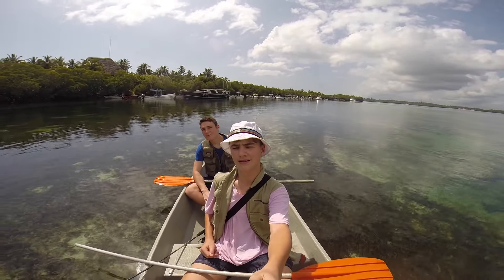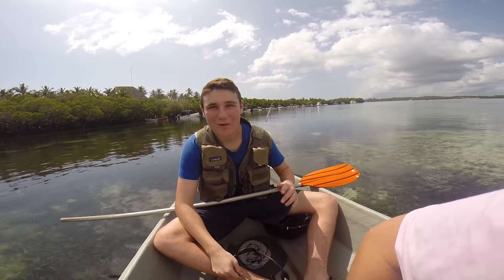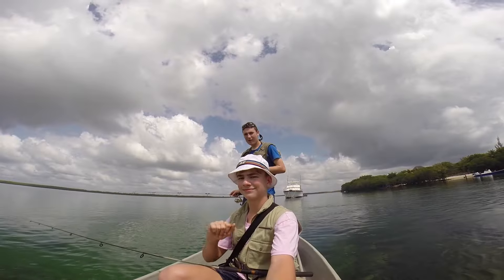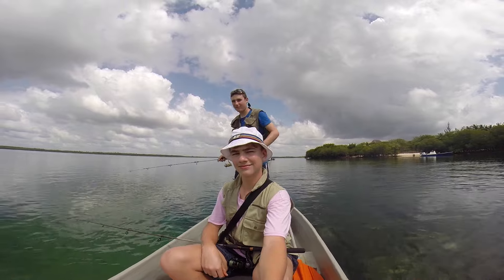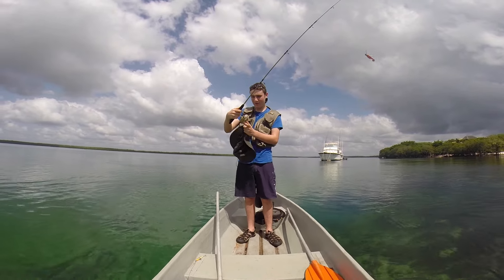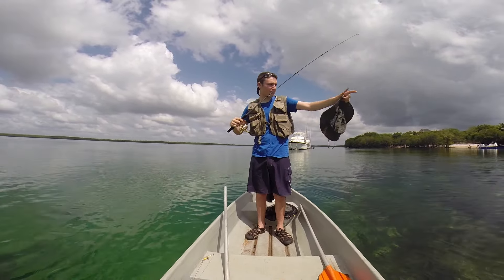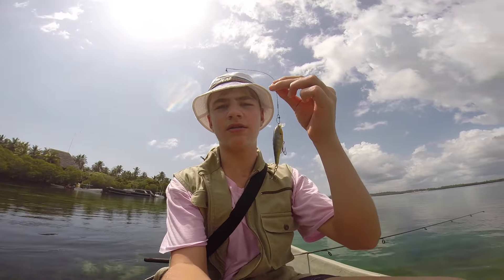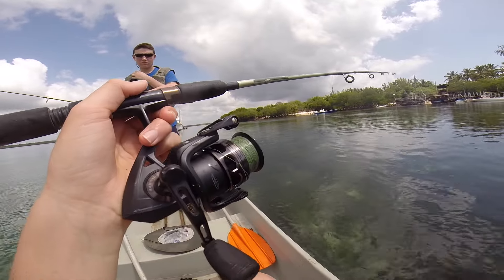Mangrove Fishing for Snapper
L'n'B Fishing EP. 2
Fishing in a small canoe with spinning rods casting with jigs and rapalas off coast of Kenya, Watamu to be exact.